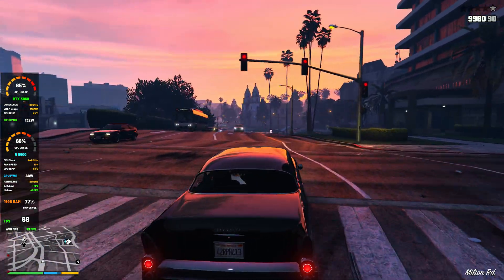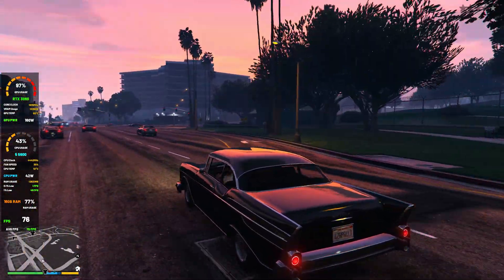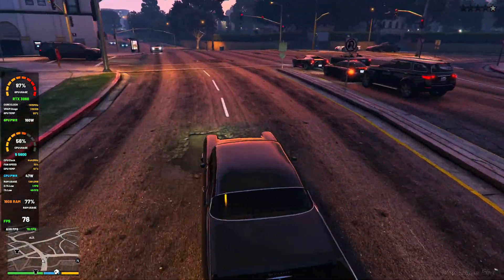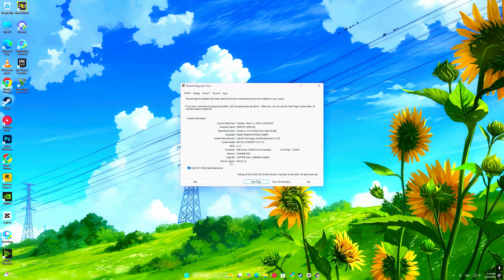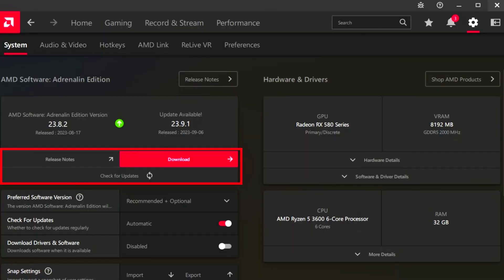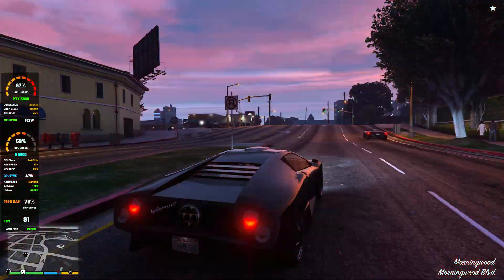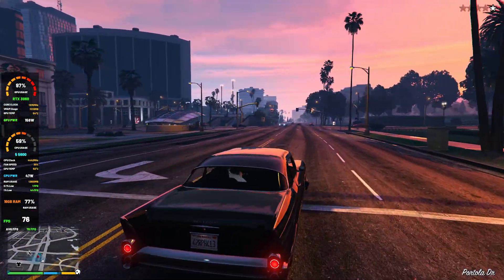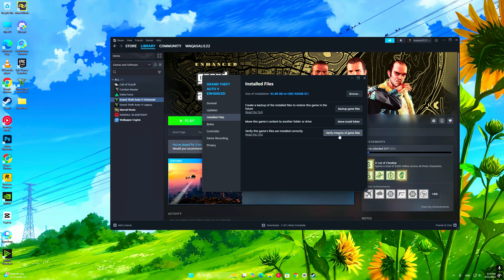How to Fix ERR_GFX_D3D_NOD3D12 | No DirectX 12 Adapter Found in GTA V Enhanced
Getting the ERR_GFX_D3D_NOD3D12 error in GTA V Enhanced Edition? Seeing the "No DirectX 12 Adapter Found" message when launching the game? Don't worry—I’ve got you covered! In this video, I'll show you step-by-step fixes to get your game running smoothly again.

🔹 Check if your GPU supports DirectX 12
🔹 Update GPU drivers
🔹 Reinstall DirectX 12
🔹 Force GTA V to run on DirectX 11
🔹 Update Windows
🔹 Final solution: Reinstall GTA V Enhanced

⚠️ Watch till the end because skipping a step might leave your game broken!